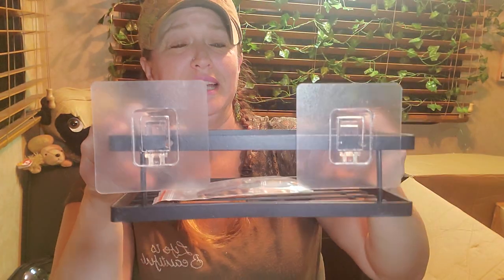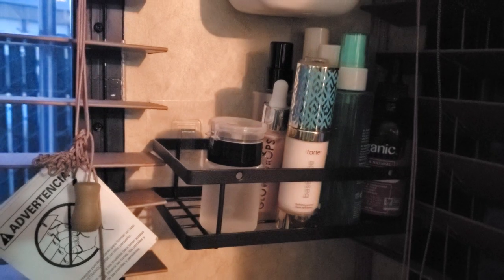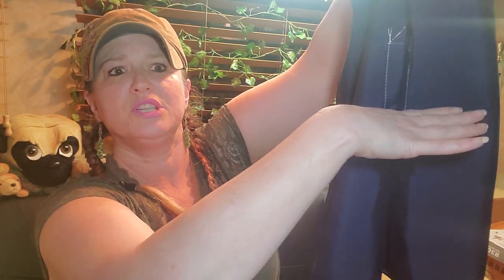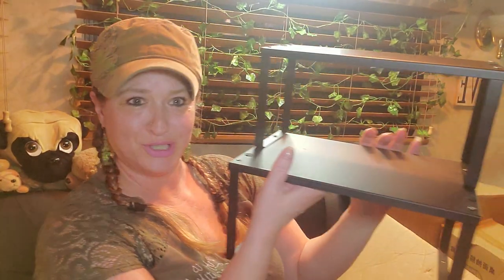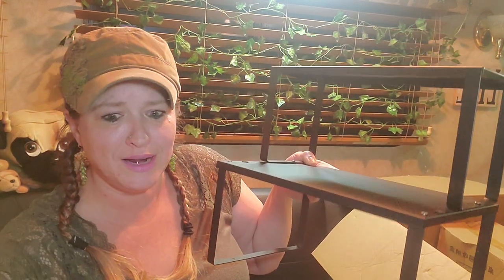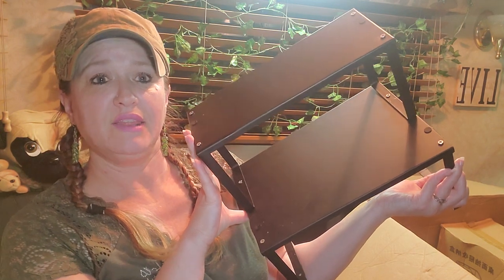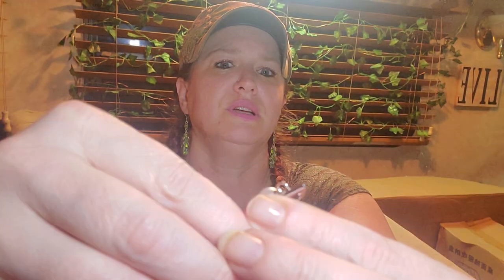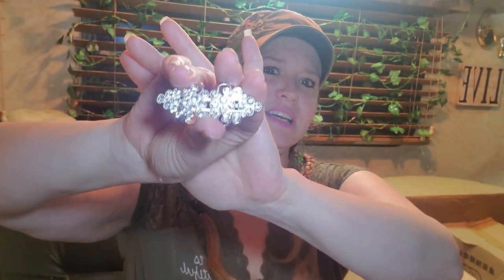Temu Haul back again (Cheap or Inexpensive) NOT SPONSORED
All thoughts are my own.  That really helps my channel.

1pc Car Safety Hammer, Multifunctional Stainless Steel Broken Window Mini Emergency Car Safety Hammer
50ml Push Down Empty Lockable Pump Dispenser Bottle For Nail Polish And Makeup Remover,Black Top Cap
1pc Wall Mounted Wire Baskets Stainless Steel Floating Shelf Wall Storage Rack Display Shelf For Kitchen Bathroom Organizing × 3
1pc Apron Adjustable  2 Large Pockets, Cooking Kitchen Apron For Women, Men
Sleep Bonnet, Soft Silk Bonnet With Elastic Band For Curly Hair, Satin Bonnet For Women, Breathable Silk Like Dreadlock Bonnet
Vintage Eyeglasses, Black Glasses Frame, Polygon Spectacles Lens Glasses For Women Unisex Blue Light Blocking Glasses
Gorgeous Bow Angel Faux Pearl Brooches Pin For Women Cardigan Anti Wearing Pins Dress Decoration Buckle Pin Fixed Straps Anti Slip Brooch 1pc
Original Lenovo Thinkplus X3 Pro Sports Wireless Earphone 2023 NEW
1pc Multifunctional Stainless Steel Storage Rack Kitchen Storage Rack Sink Storage Rack Black
1pc Multifunctional Stainless Steel Storage Rack Kitchen Storage Rack Sink Storage Rack Black

When the Vintage Sweater clips come back in,  will update this list.